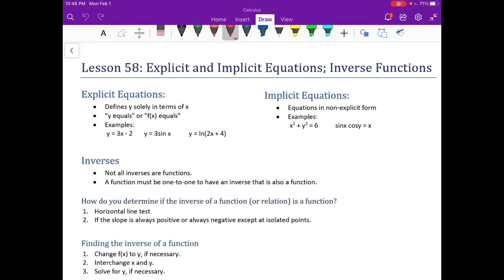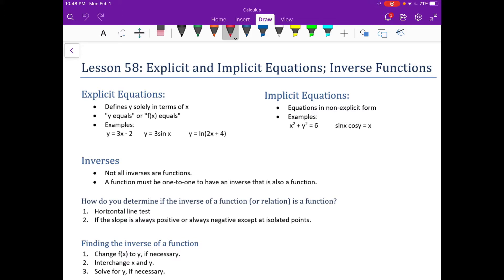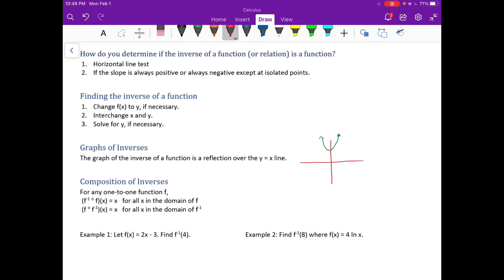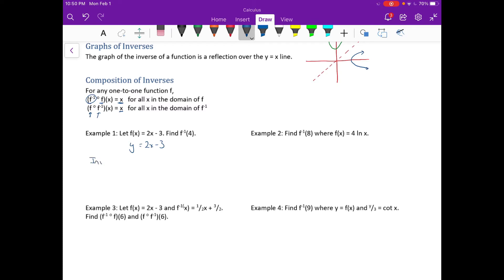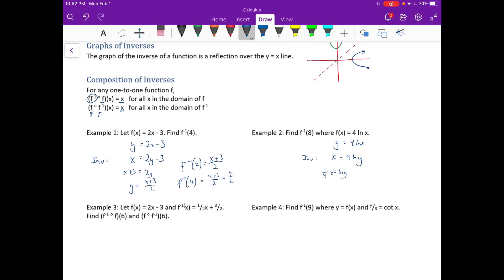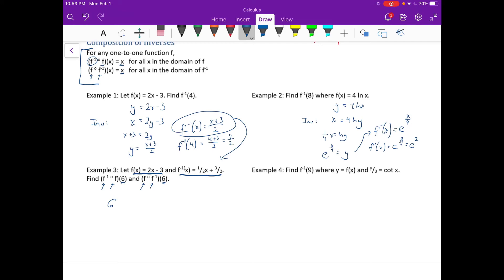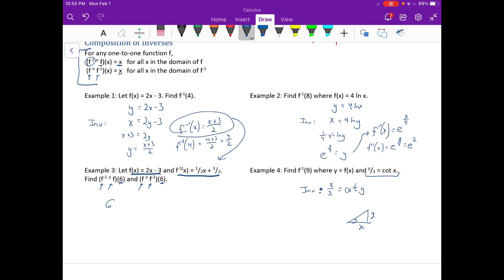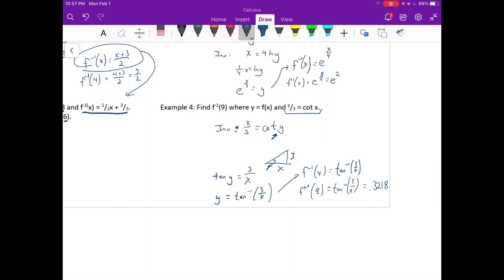Calculus Lesson 58 - Explicit and Implicit Equations and Inverse Functions